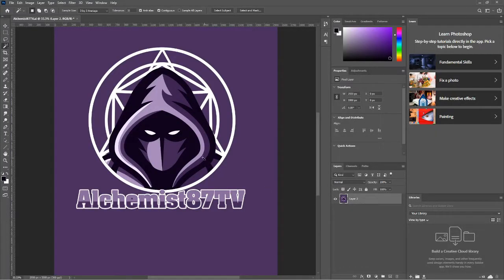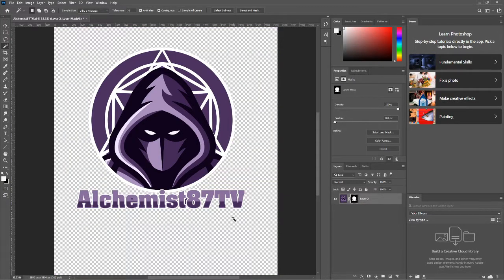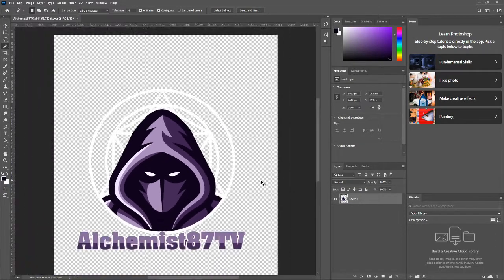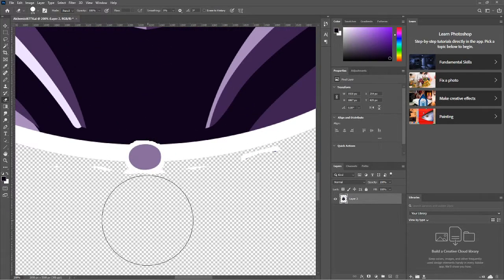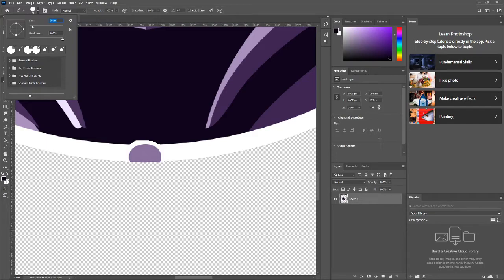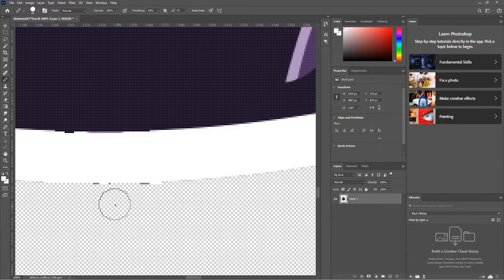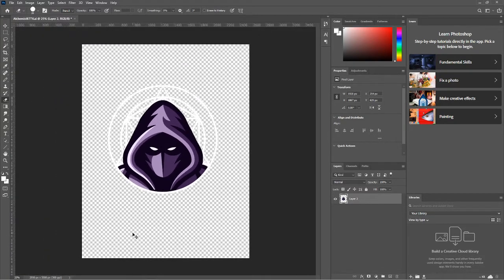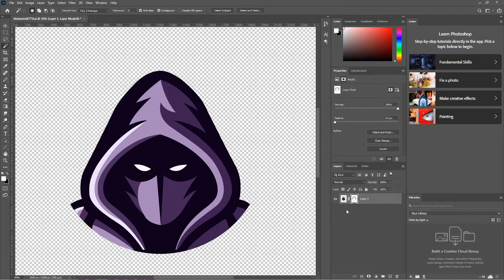Make your stream or any other Logo Transparent!!!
Here's a quick little video on how to make your logo transparent if you only have a version with a background. This will help with Merch, and if you want to add it to things like twitch panels.

Content Tags: streamer, streamers, tips ,tricks ,help